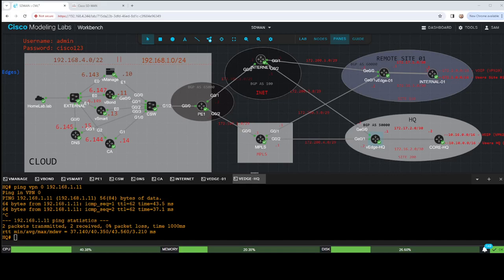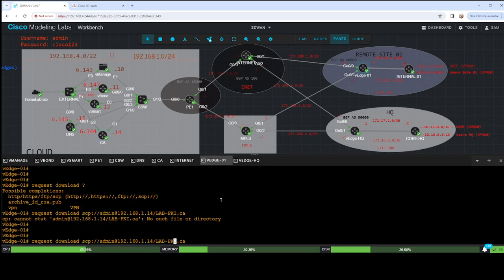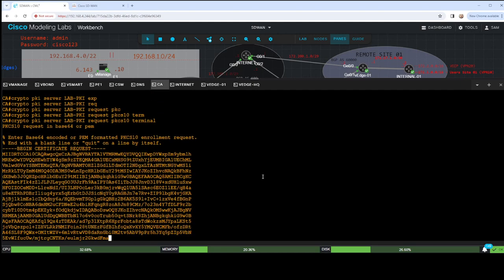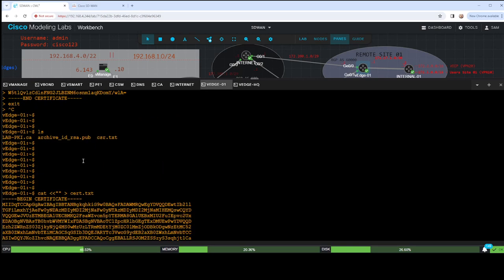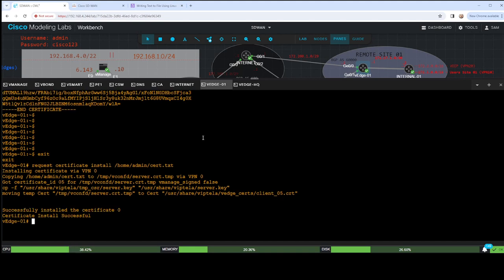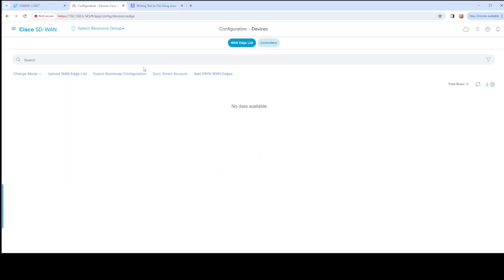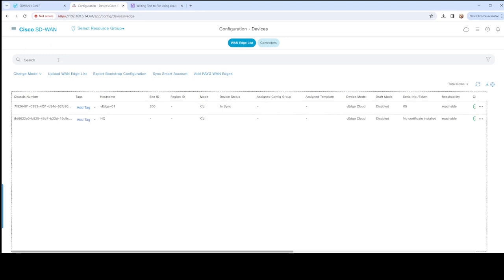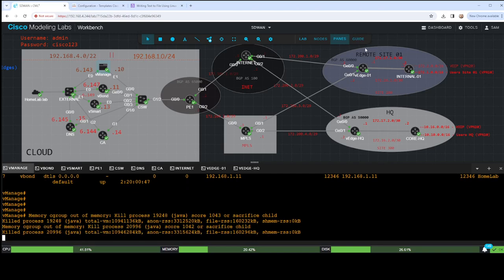cisco SDWAN (part IV)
This video show how to onboard the vEdges onto the SDWAN fabric